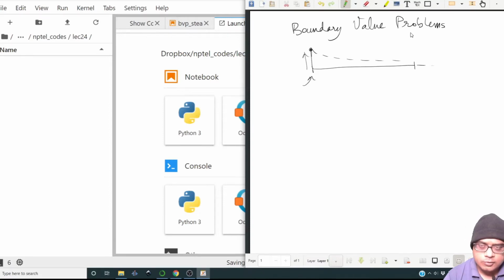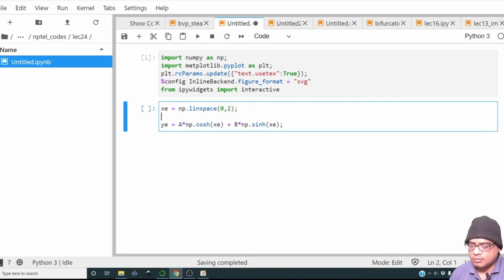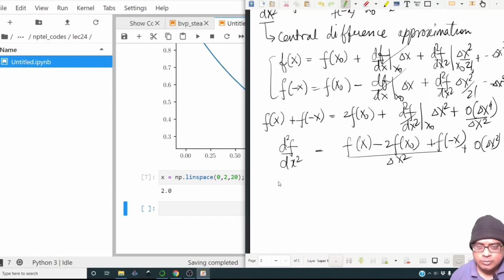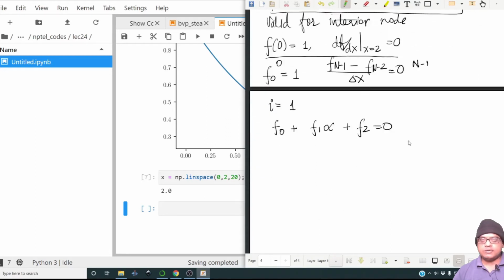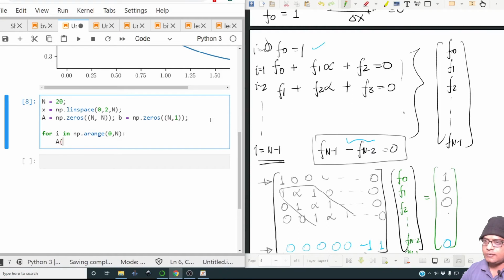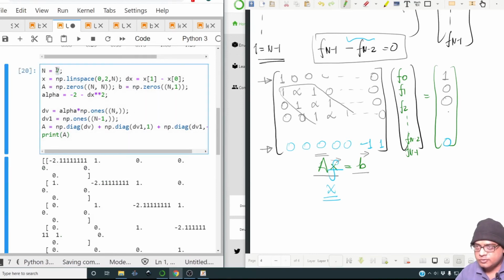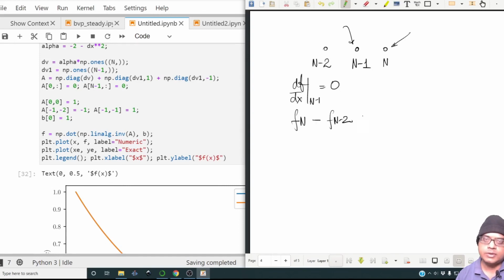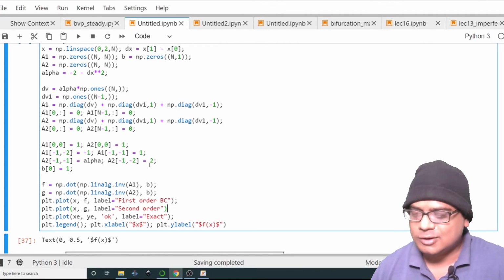lec24 TSC ode p1